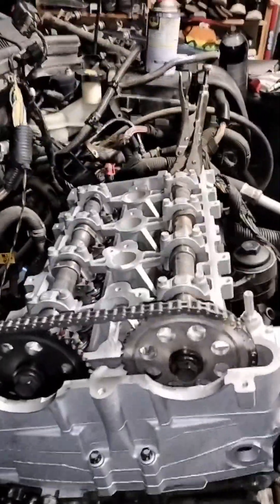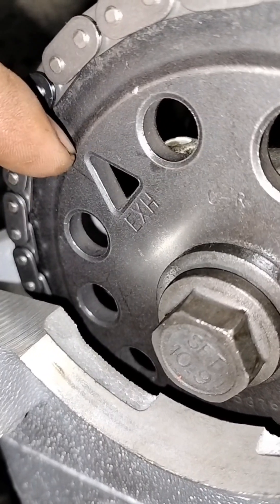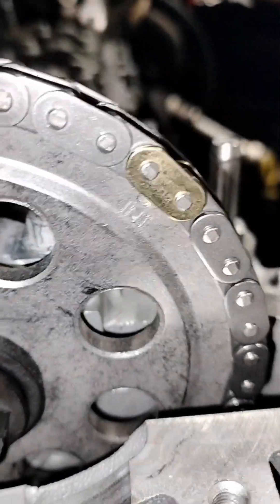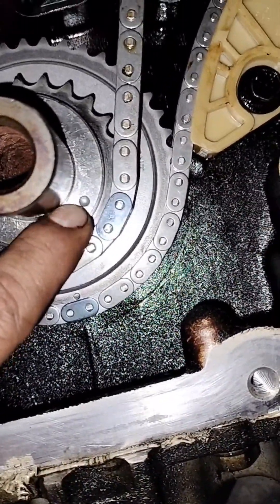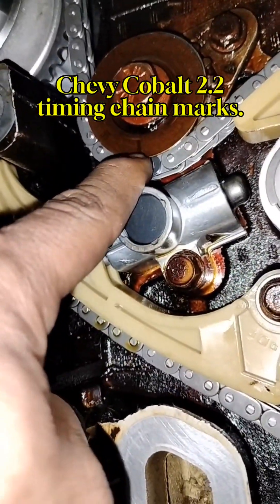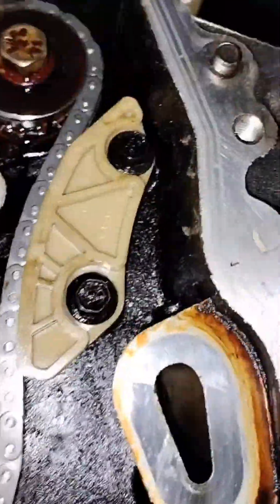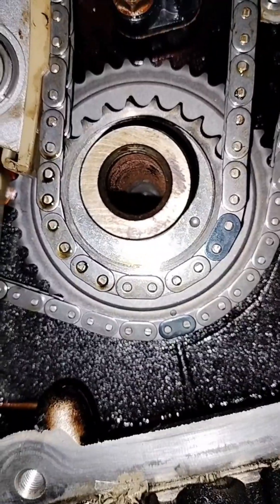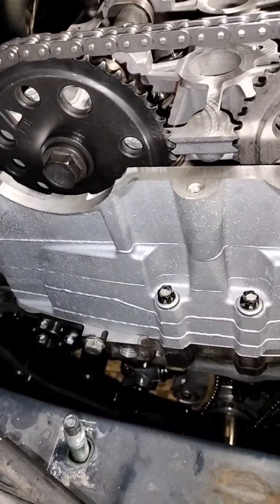Chevy Cobalt 2.2 timing marks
Timing marks for Chevy 2.2 liter engine